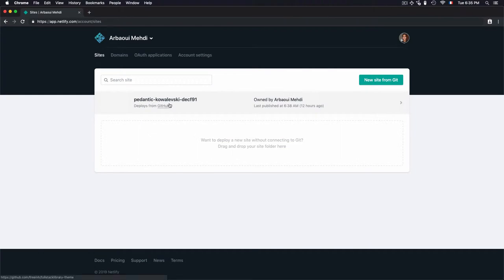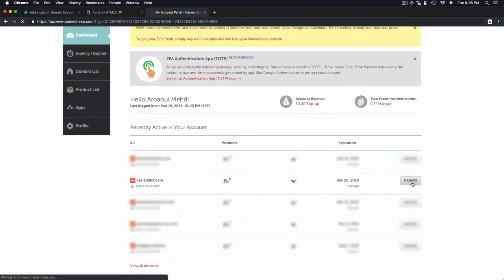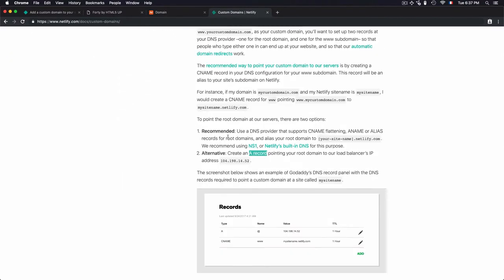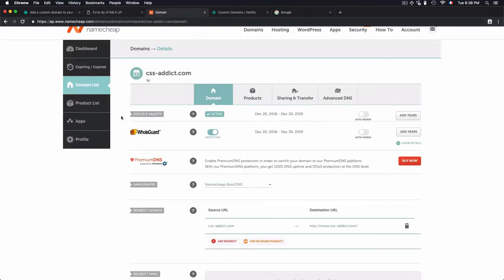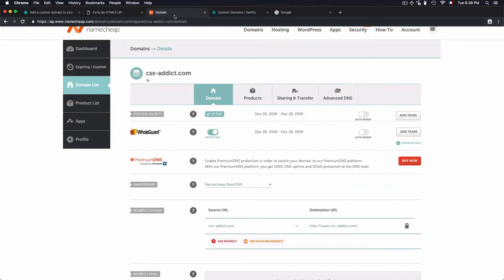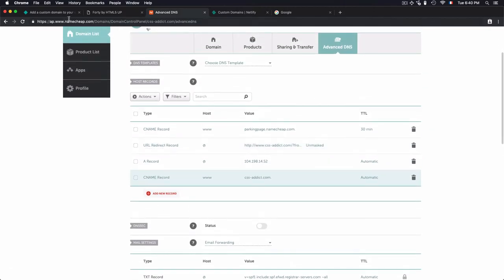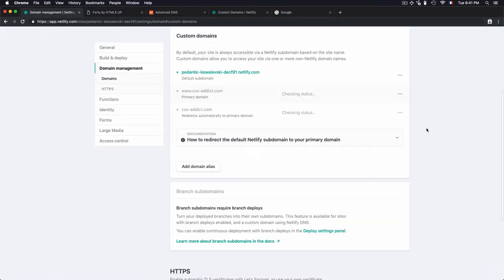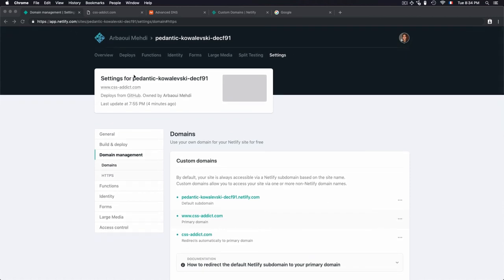4 # Set up a custom domain on Nelify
In this video we'll map a custom domain name from "namecheap.com" to a deployed static site on Netlify.